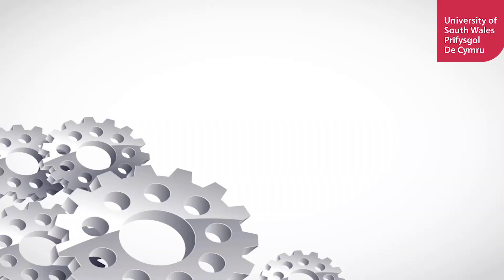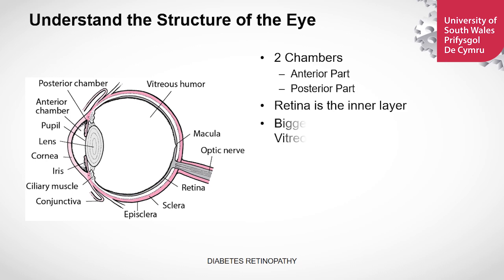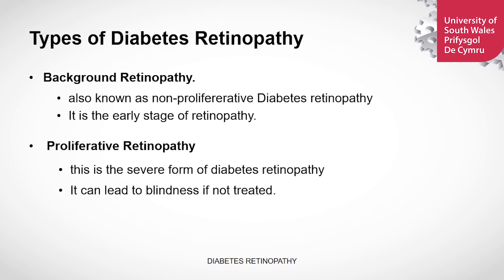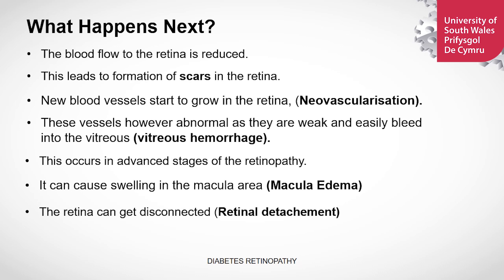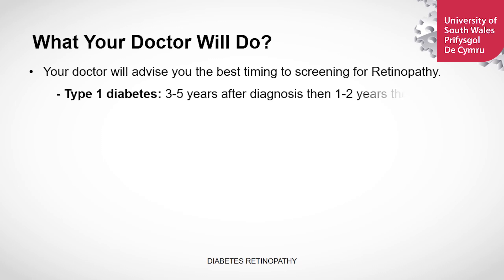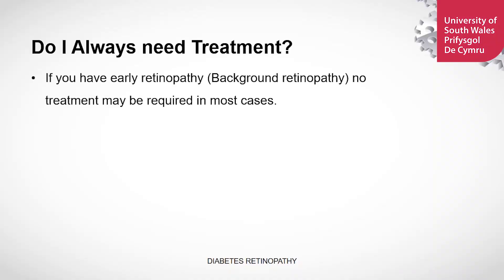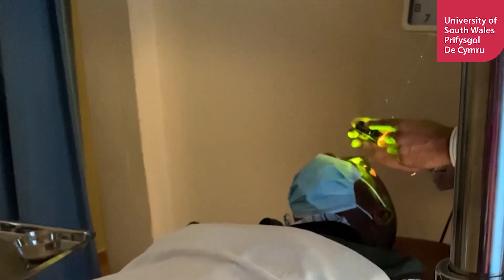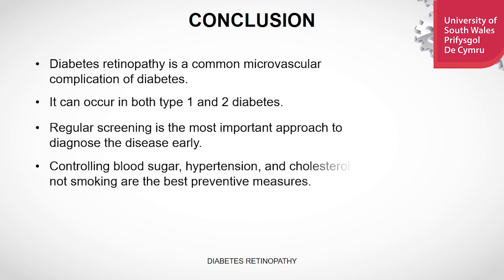DIABETES RETINOPATHY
With over 8000 eyes becoming blind yearly as a result of diabetes retinopathy, I focus on outlining and comprehensively describing factors related to this disease in this video.

It is important to know about the signs, symptoms, prevention and treatment and most importantly control measures to observe if one already suffers from diabetes retinopathy.